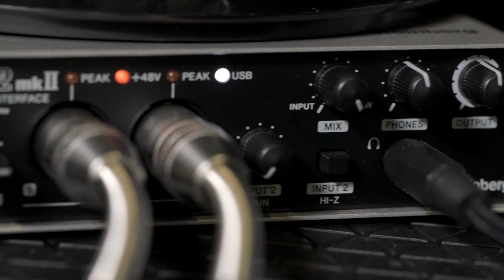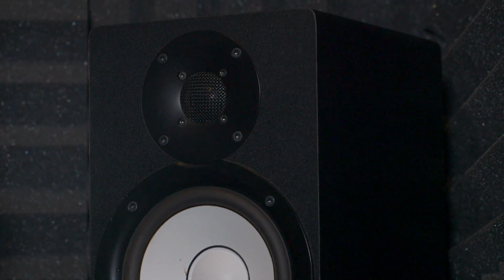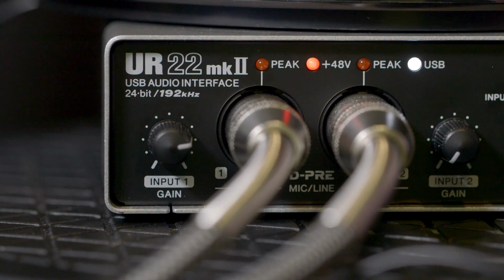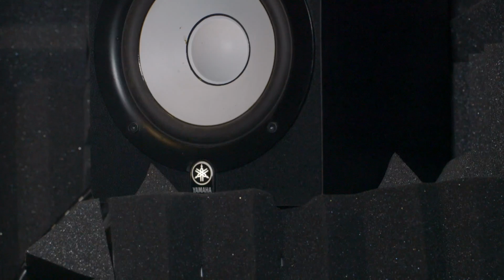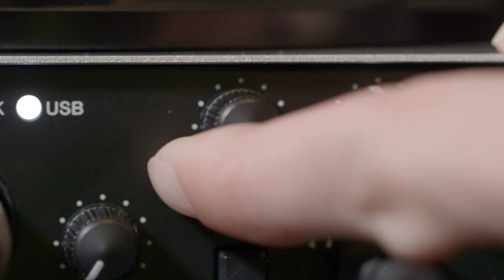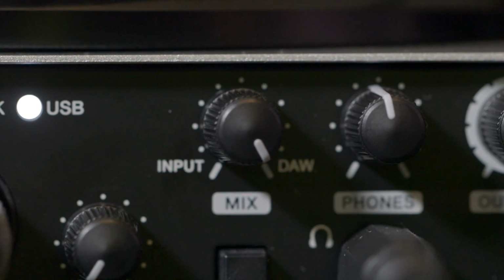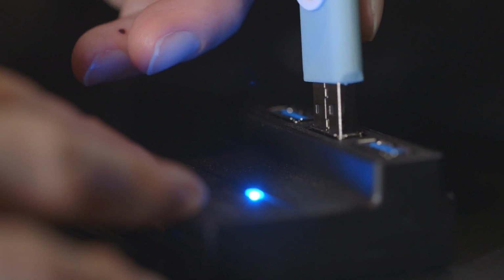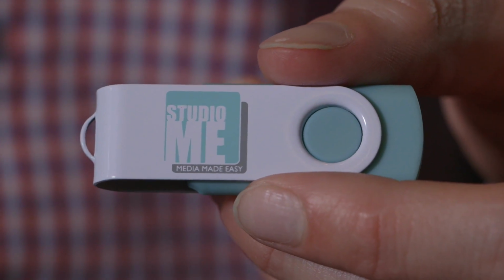Audio Studio Tutorial - Getting Started